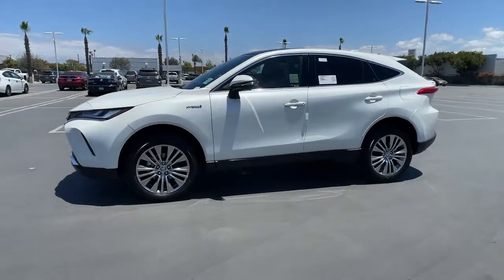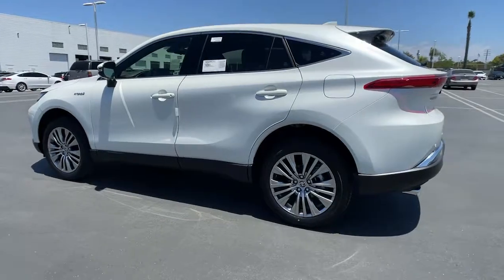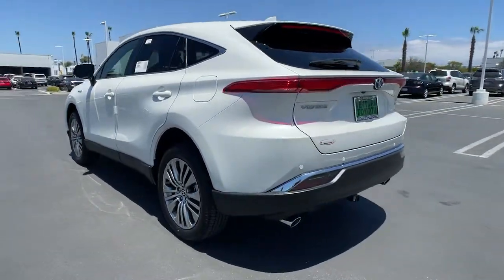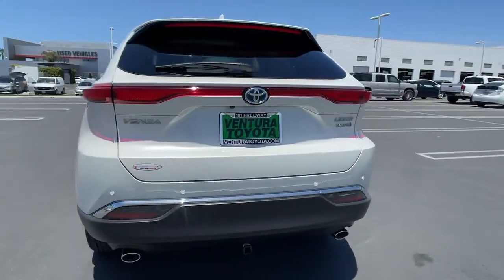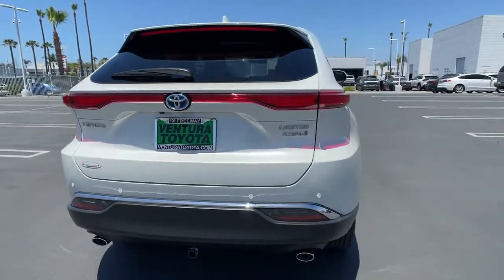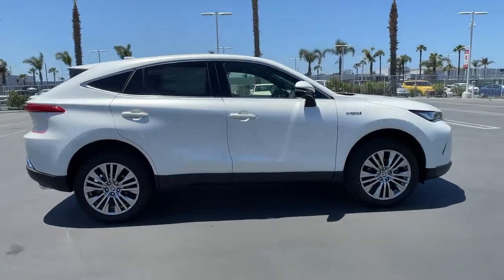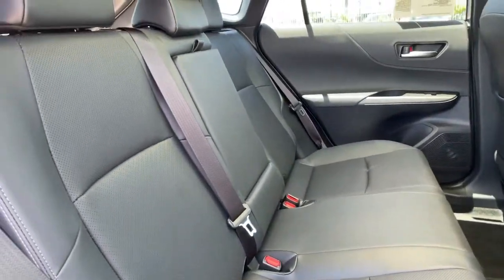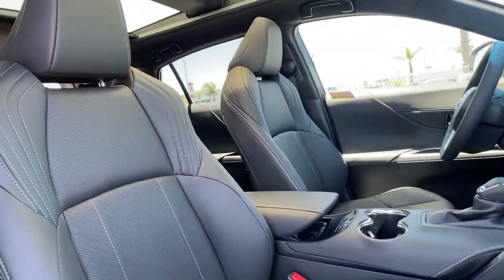2021 Toyota Venza Ventura, Oxnard, Simi Valley, Thousand Oaks, Northridge, CA 56887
BLIZZARD PEARL New 2021 Toyota Venza available in Ventura, California at Ventura Toyota. Servicing the Oxnard, Simi Valley, Thousand Oaks, Northridge, CA area.
2021 Toyota Venza Limited AWD - Stock#: 56887 - VIN#: JTEAAAAH9MJ046952

Ventura Toyota
6360 Auto Center Drive

Navigation Heated/Cooled Seats iPod/MP3 Input Onboard Communications System Hybrid. EPA 37 MPG Hwy/40 MPG City! Limited trim CLICK ME! KEY FEATURES INCLUDE: Navigation Hybrid All Wheel Drive Power Liftgate Heated Driver Seat Cooled Driver Seat Back-Up Camera Premium Sound System Satellite Radio iPod/MP3 Input Onboard Communications System Chrome Wheels Keyless Start Dual Zone A/C Blind Spot Monitor. Rear Spoiler MP3 Player Privacy Glass Keyless Entry Remote Trunk Release. Fuel economy calculations based on original manufacturer data for trim engine configuration. Please confirm the accuracy of the included equipment by calling us prior to purchase.